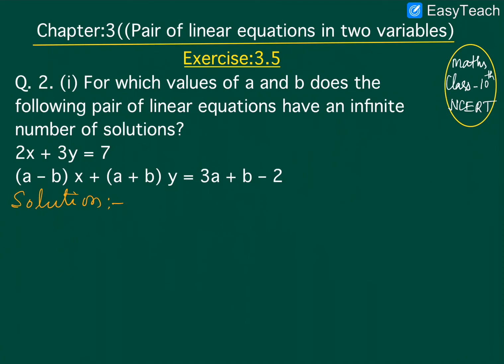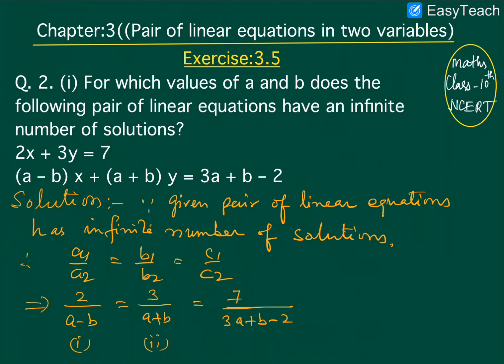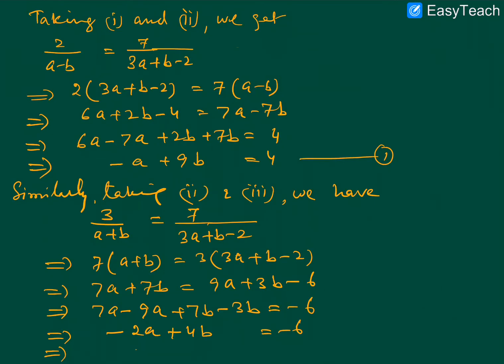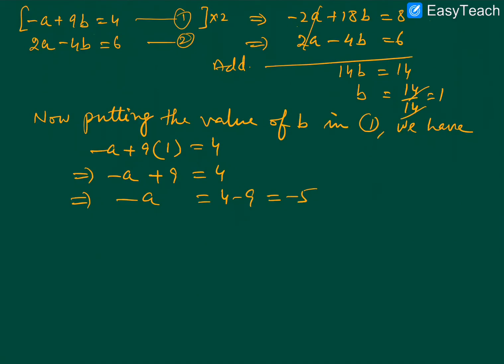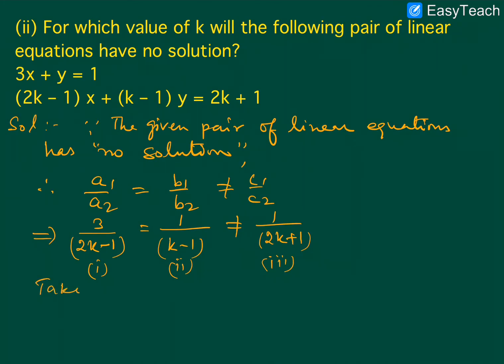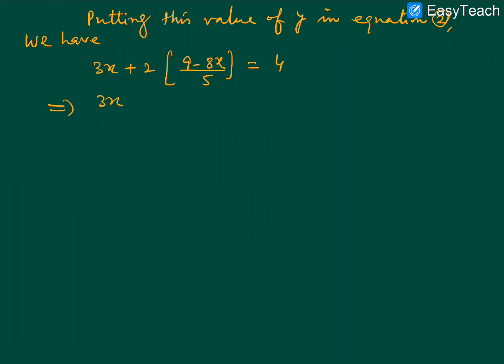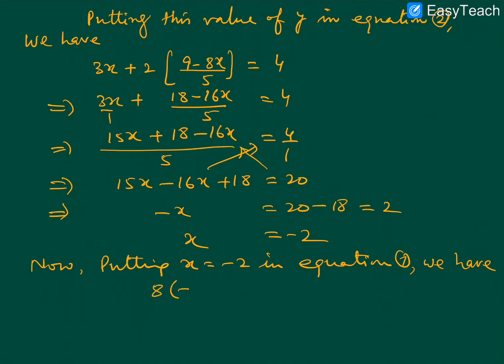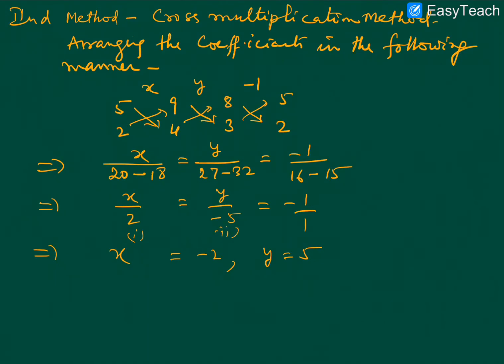Maths Class 10(NCERT) Chapter:3(Pair of linear equations in two variables)Exercise:3.5 Q2& 3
To find the values of ‘k’ if the given pair of linear equations in two variables has unique solution,infinite solutions or no solutions.